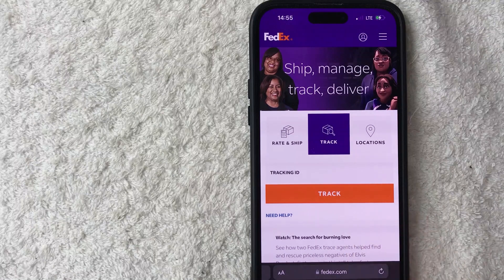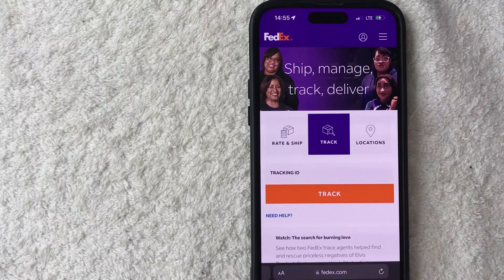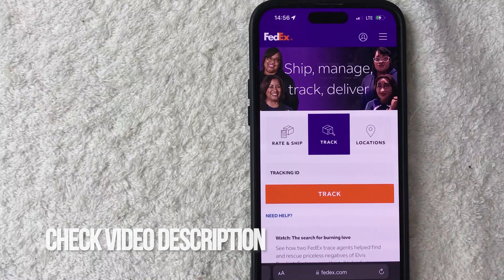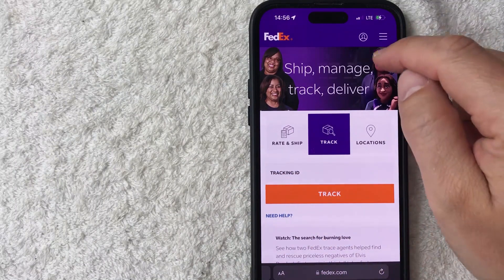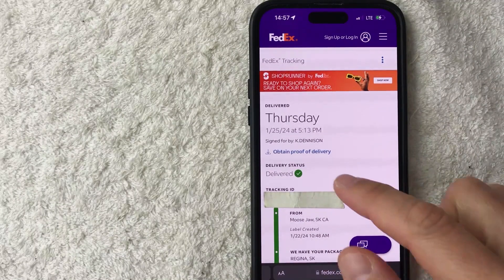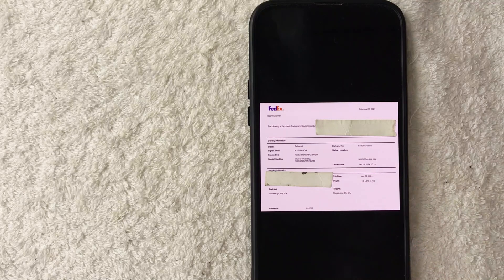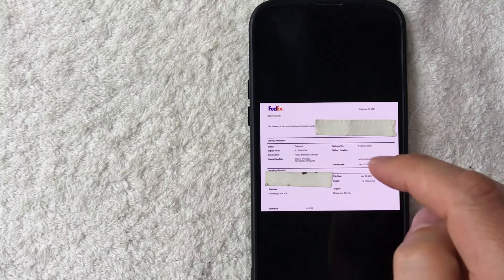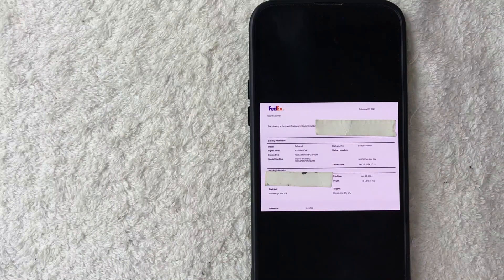✅ How To Get FedEx Proof Of Delivery 🔴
FedEx Corporation, formerly Federal Express Corporation and later FDX Corporation, is an American multinational conglomerate holding company focused on transportation, e-commerce and business services based in Memphis, Tennessee. The name "FedEx" is a syllabic abbreviation of the name of the company's original air division, Federal Express, which was used from 1973 until 2000. FedEx today is best known for its air delivery service, FedEx Express, which was one of the first major shipping companies to offer overnight delivery as a flagship service.